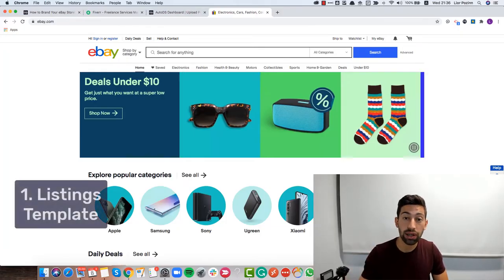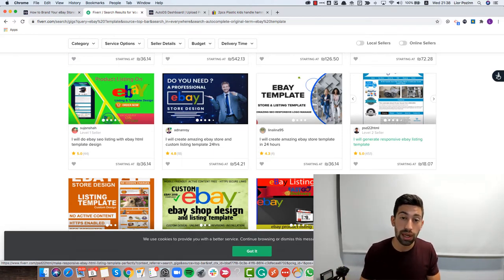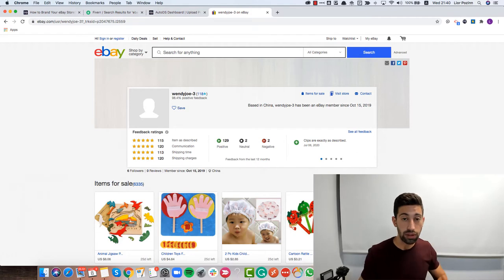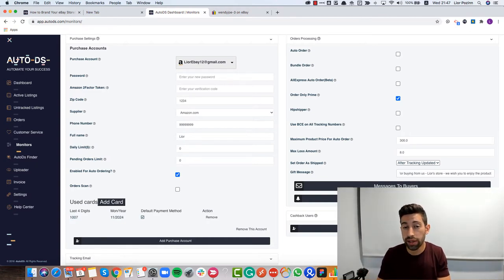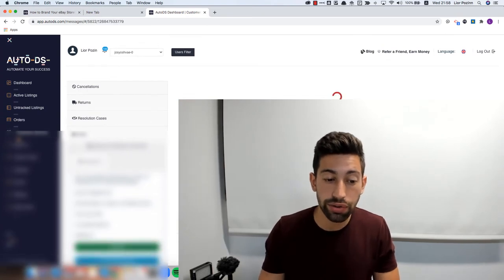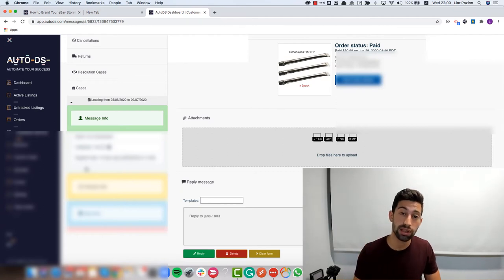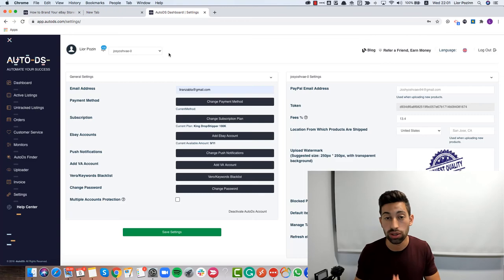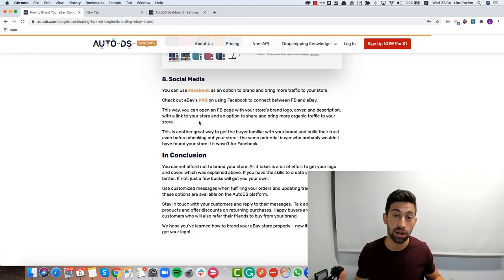8 Special Methods To Improve Your eBay Sales Using Branding Strategies - Full Explanation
One of the essential things for any business in the world is the branding because it helps customers to remember the company, having repetitive and loyal customers, and gives more trust towards your business.

In this video, we will share with you 8 different methods of how to brand your eBay store in the right way.

Check the full article from the AutoDS Blog to learn about how to brand your eBay store

How to Increase Our eBay Sales by 5-7% Using eBay Branding Strategy? (2 Branding Types Explained)